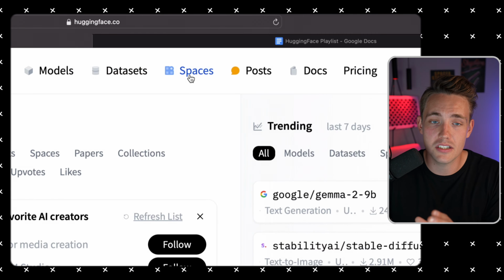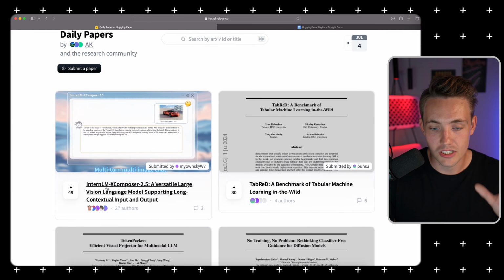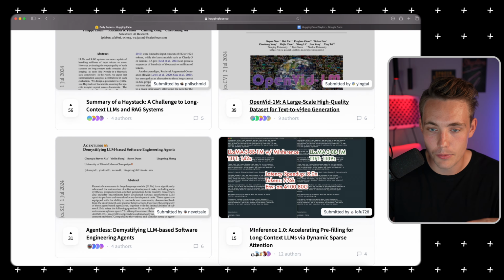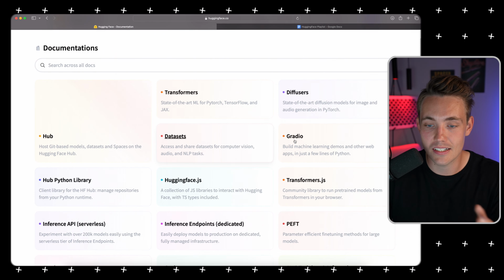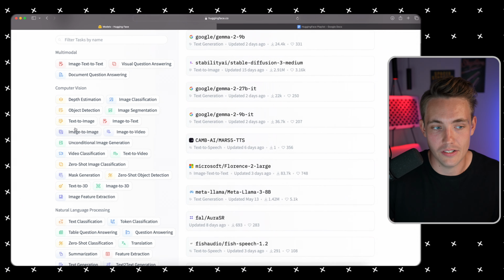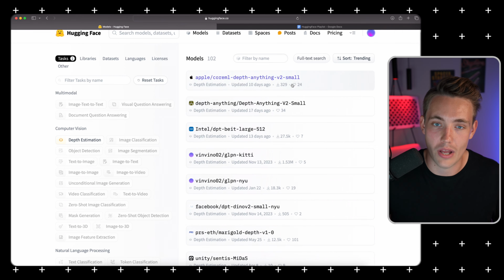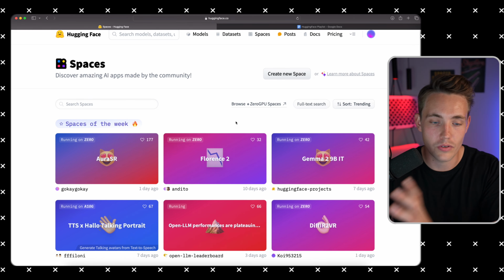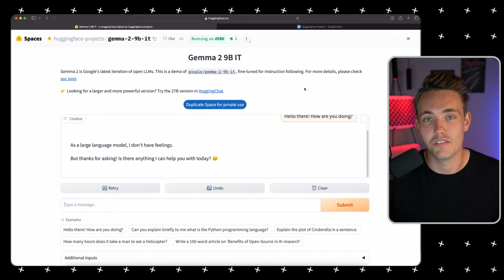Introduction to HuggingFace - The GitHub for ML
Inside my school and program, I teach you my system to become an AI engineer or freelancer. Life-time access, personal help by me and I will show you exactly how I went from below average student to making $250/hr. Join the High Earner AI Career Program (PRICES WILL INCREASE SOON)

In this video 📝 we are going to take a look at huggingface and what it is. I'm going to create a full playlist around the platform and all their libraries. Huggingface is Github for machine learning, you can store and host models directly in there but also use their modules to set up machine learning and AI pipelines in just a few lines of code.

Timestamps:
00:00 Introduction
01:15 Website Overview
01:50 Daily Papers
03:20 Docs
03:45 Model Tab
05:00 Spaces
05:48 Outro